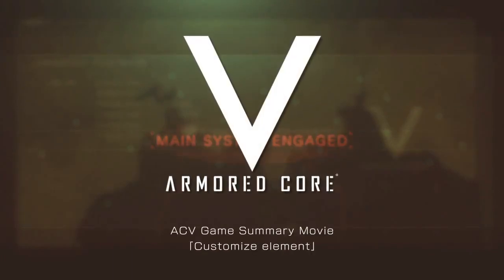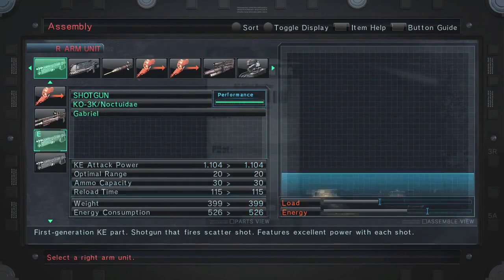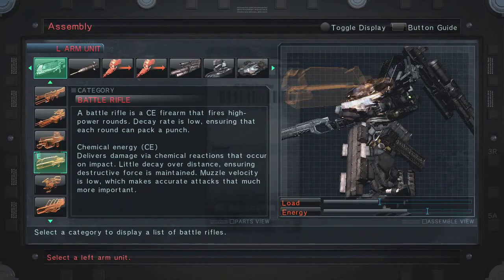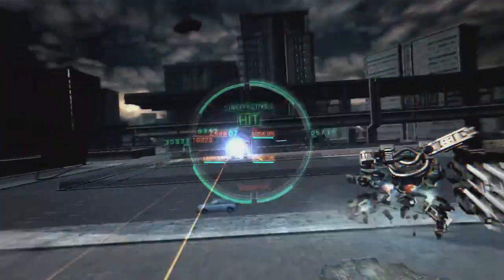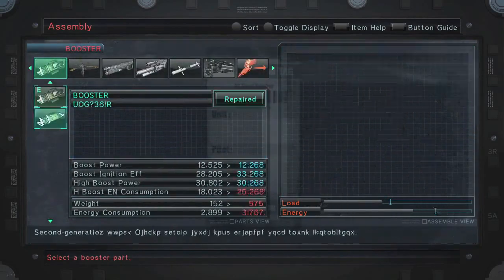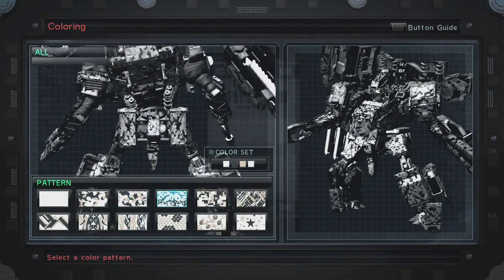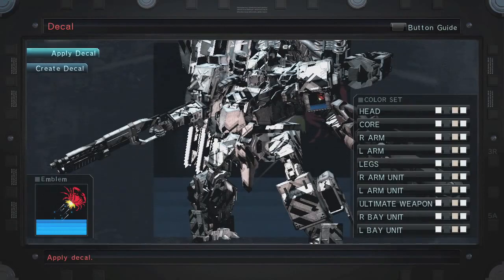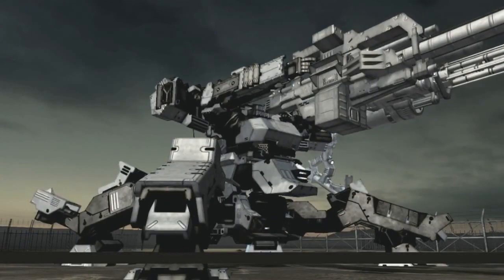Sector.sk - Armored Core 5 - Multiplayer, cusomization, boss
Autori nám približujú blížiacu sa mech akciu. Konkrétne ukazujú multiplayer, customizácie robotov a aj súboj s ggiantickým Boss mechom.. Viac o hre nájdete na